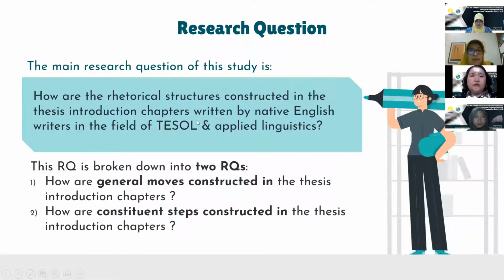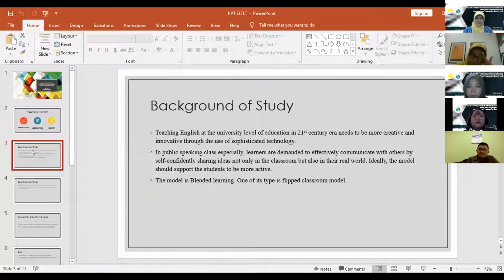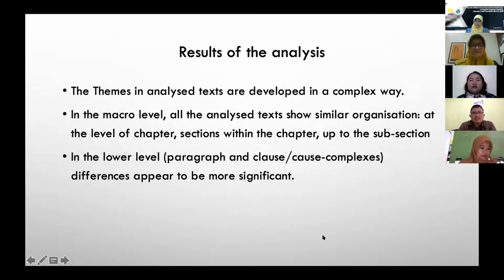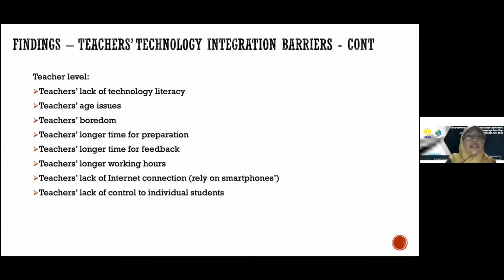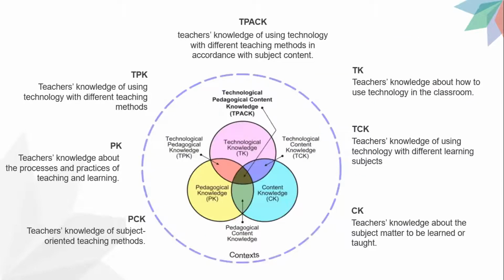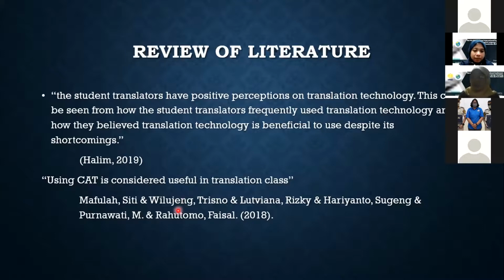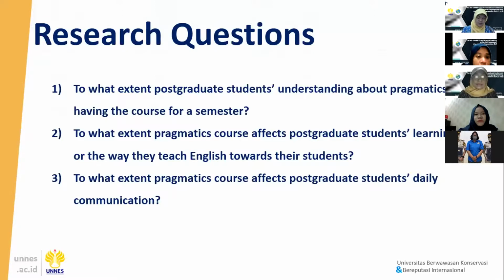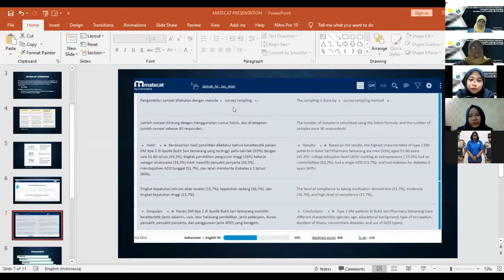Parallel Room 2 Session 2